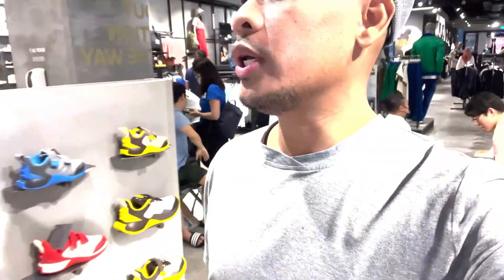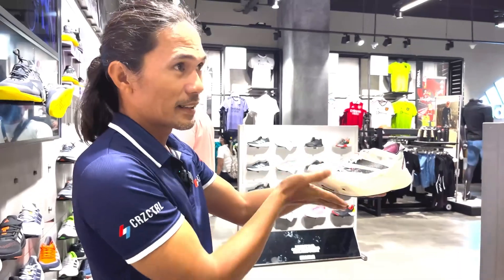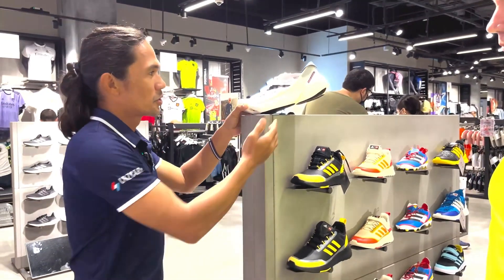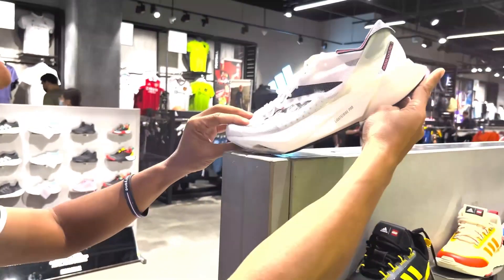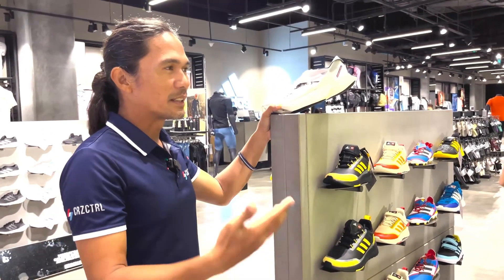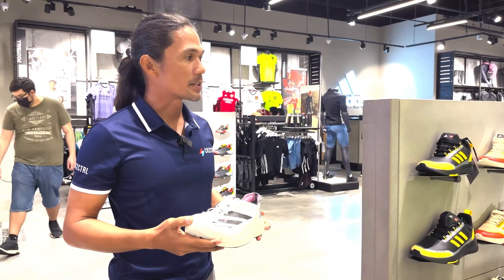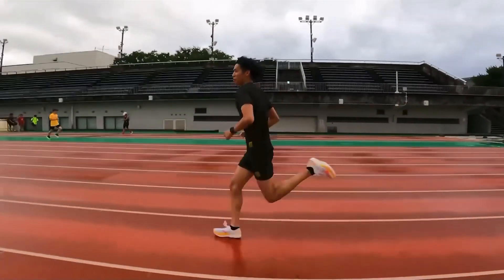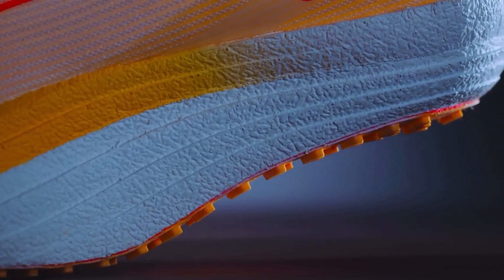Running Biomechanics for Newbies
Breaking down the movement of running based on basic principles as nature designed the human physiology. Why we have the Achilles Tendon and its purpose for human survival that defined our species survival during the Caveman era. A very useful insight how Triathletes can save a lot of effort after biking and run fresh